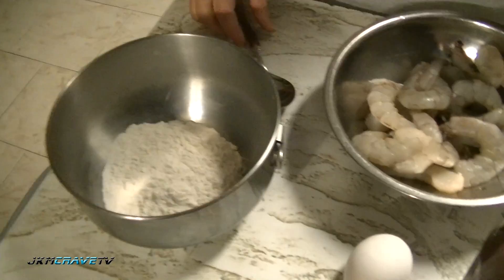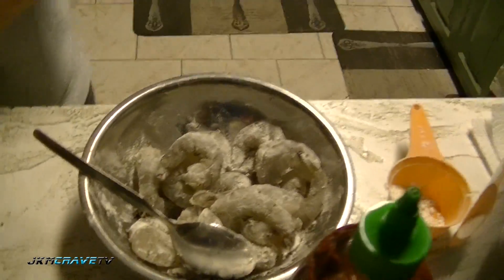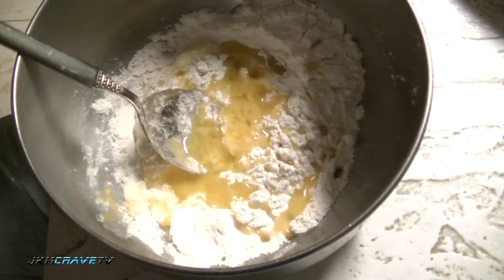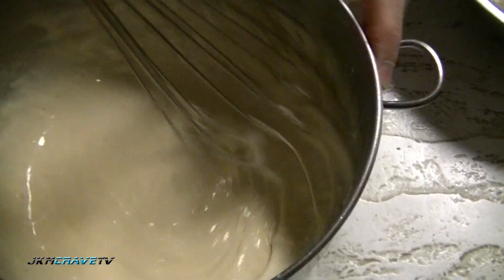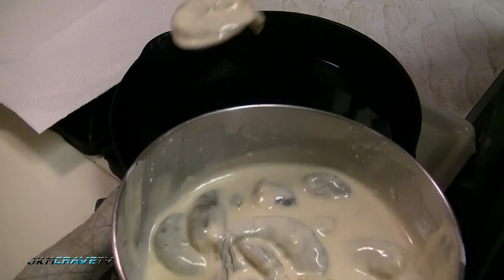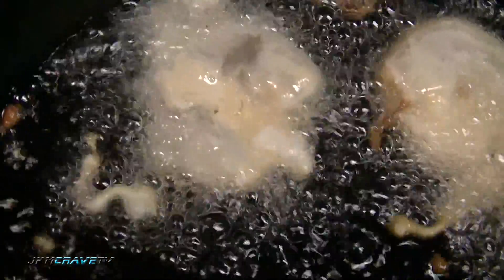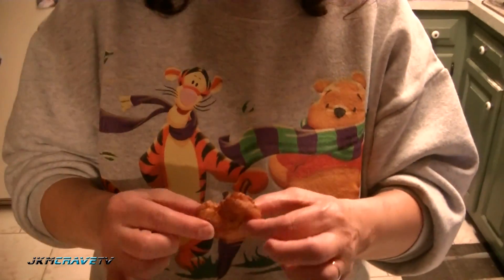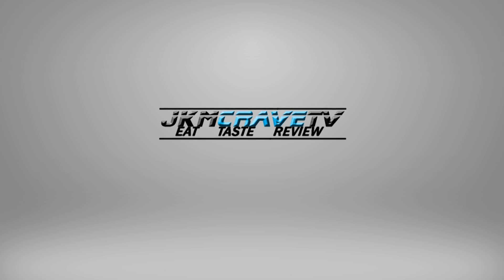How to make the BEST Fresh Fried Shrimp | JKMCraveTV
In this video Julie shows everyone how to make the best Fried Shrimp using fresh shrimp from Long Island.